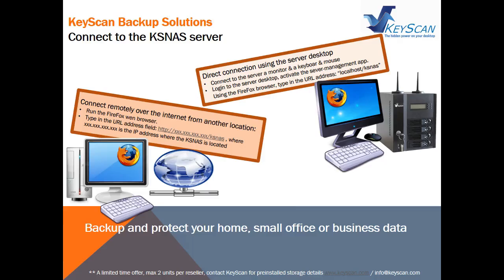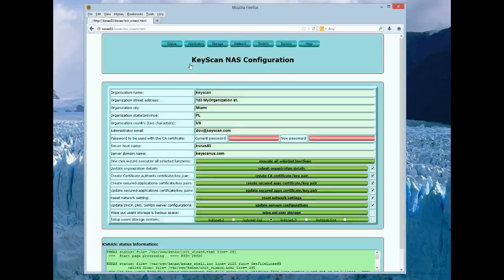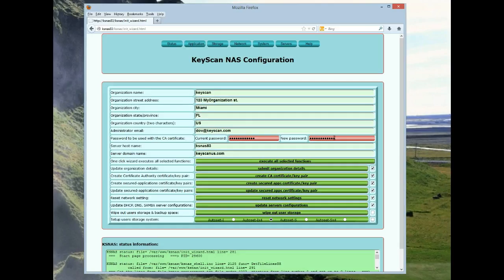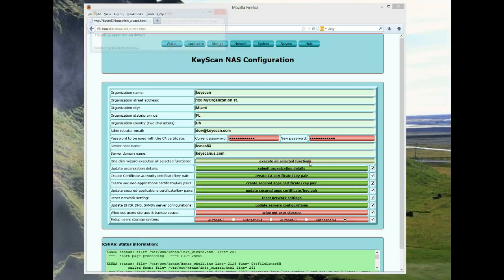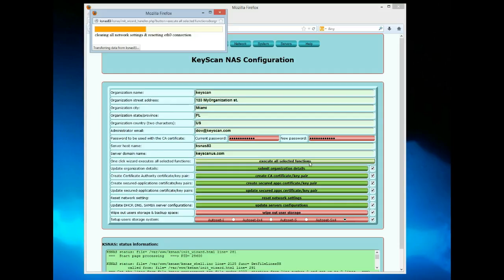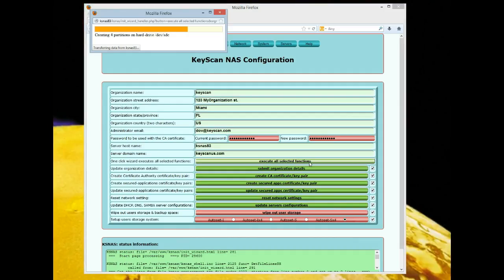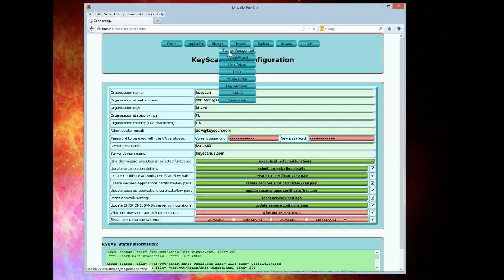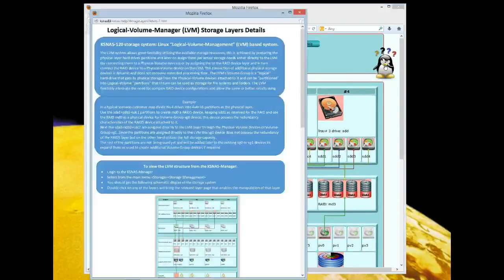KS-NAS Tutorial - Setup wizard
KeyScan KS-NAS Servers - optimal solutions for Small business and Home office backup & storage - Tutorial: Setup wizard